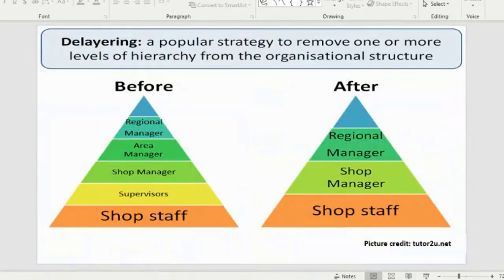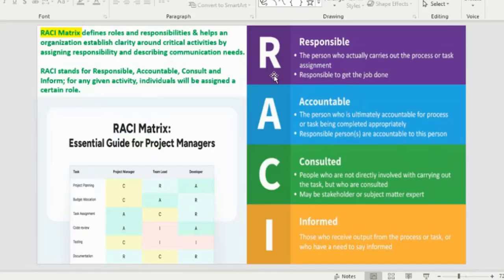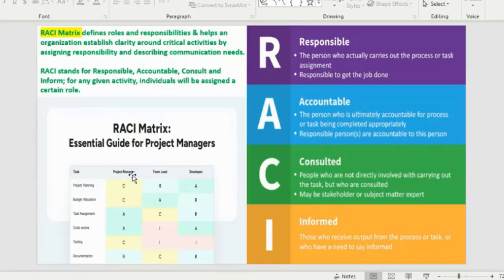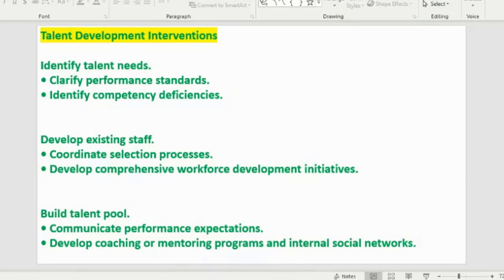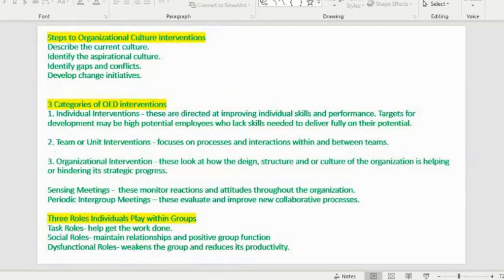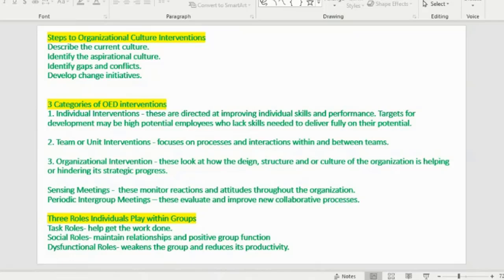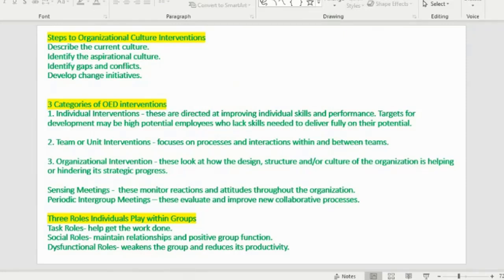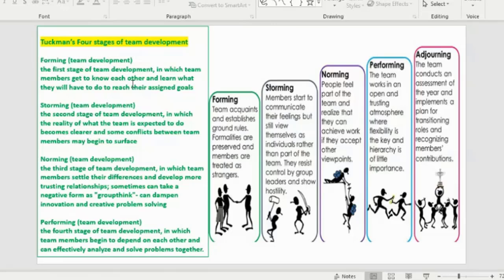Organization Knowledge Domain PART 1 SHRM BASK SHRM CP & SHRM SCP Certification Exams 2026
Practice to Pass! 1100+ SHRM-CP and SHRM-SCP Challenging Practice Questions with several SJT Questions.

1,100+ challenging practice questions in a simulated format for the PHR and SPHR exams. Bestseller for a good reason!

1. SHRM-CP and SHRM-SCP Practice Exams: Complete Practice Tests Covering the SHRM Exam Functional Areas
2. SHRM-CP/SHRM-SCP Certification Practice Exams
3. 1,000 HR Certification Practice Questions With Explanations: PHR, SPHR, SHRM-CP

1. 1010 PHR / SPHR Practice Questions With 200 PHR / SPHR Key Points
2. 1,000 HR Certification Practice Questions With Explanations: PHR, SPHR, SHRM-CP
3. 700 challenging Practice & SJT questions to pass the SHRM-CP and the SHRM-SCP exams